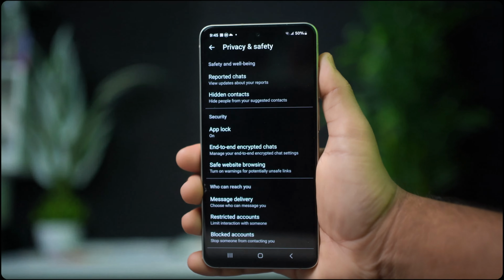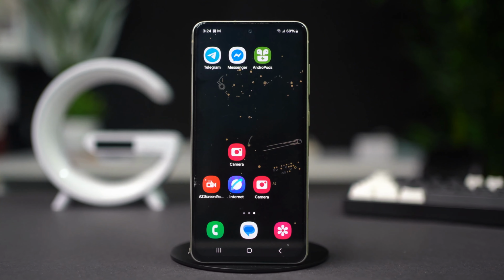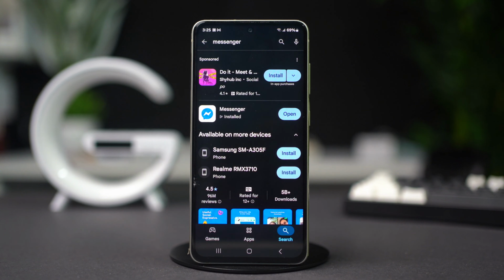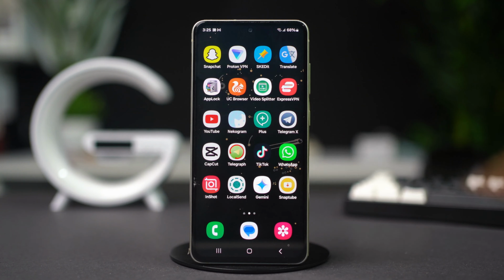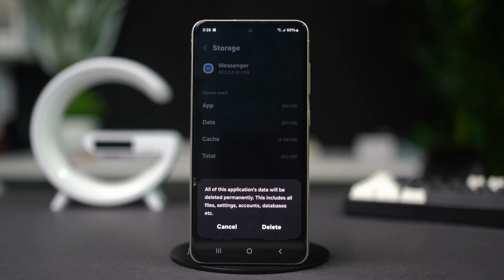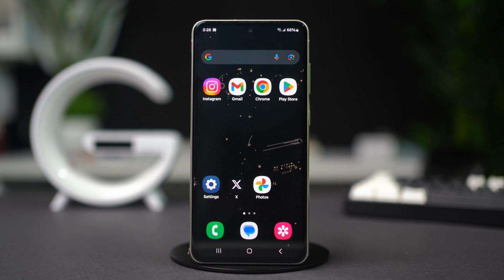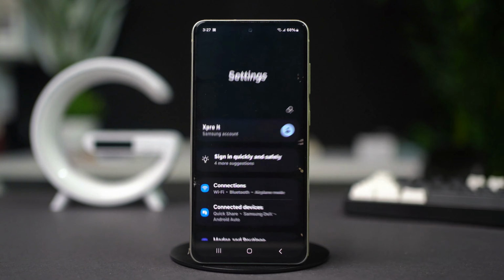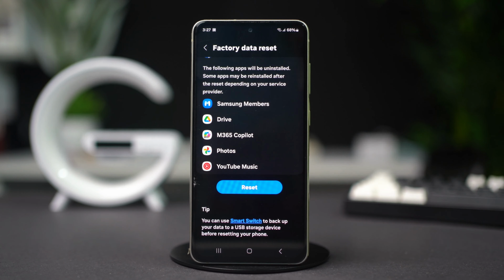How to Fix App Lock Not Showing on Messenger on Android | Enable Missing App Lock Feature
Is the app lock option missing on your Messenger? Well, don’t worry! In this video, I’ll show you how to fix app lock not showing on Messenger on Android. If you're unable to find the Messenger app lock or it's not working, this step-by-step guide will help you enable the feature and secure your chats.

Watch now to get back your Messenger app lock settings! So, thanks a bunch for visiting here!